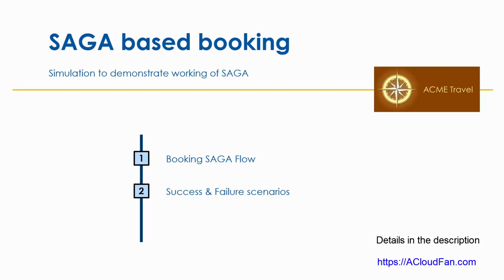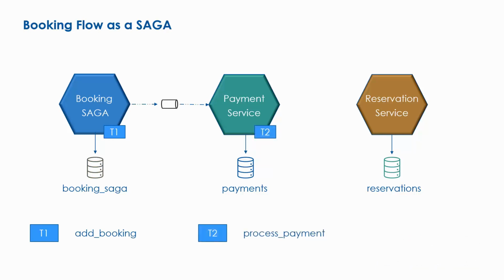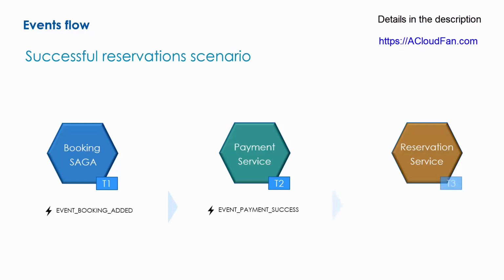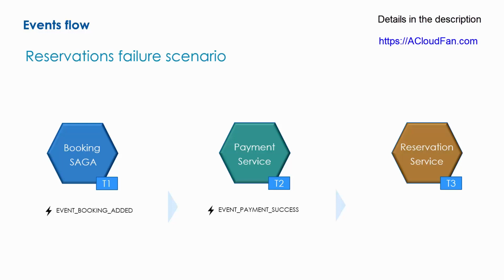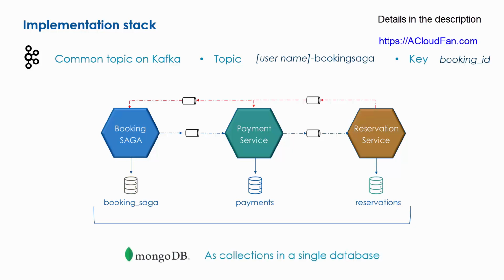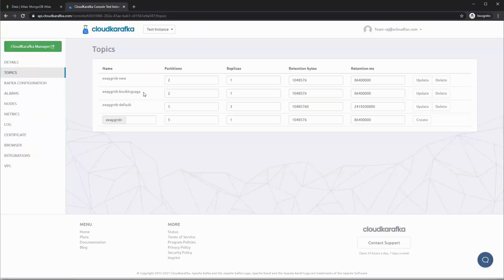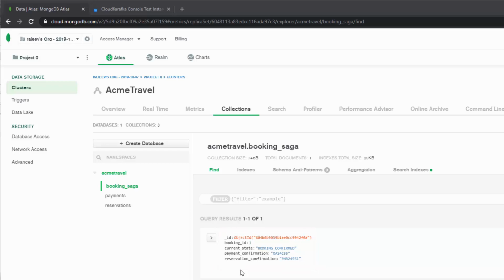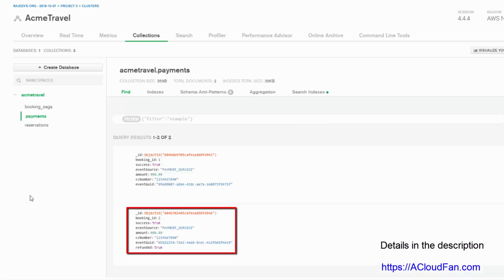SAGA Choreography in action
In this lesson you will see SAGA pattern in action. Video is part of a course:'

Domain Driven Design & Microservices for Architects

The use case is for a case study (ACME Travels) that is used in the course to demonstrate the working of various microservices patterns. I talk about the design of "Travel Booking" SAGA.